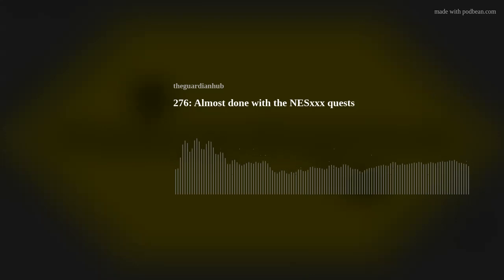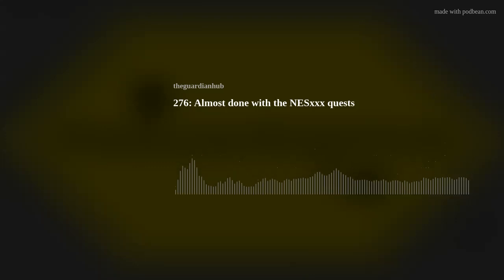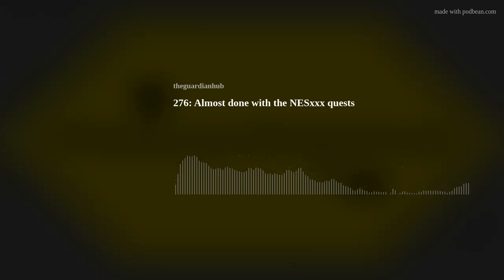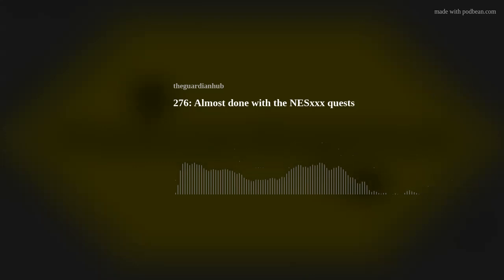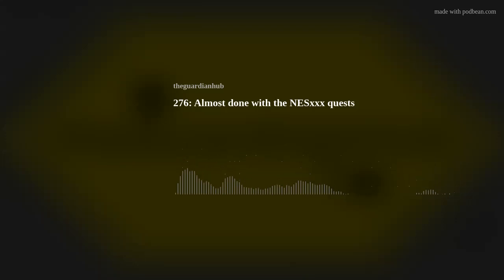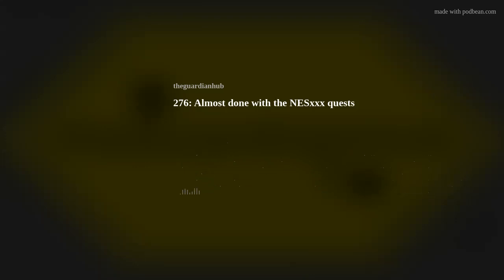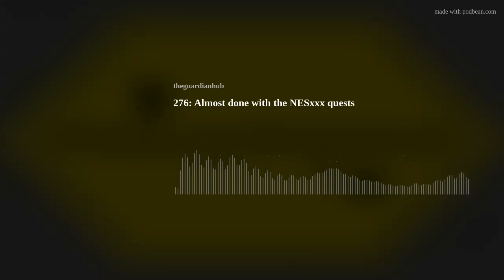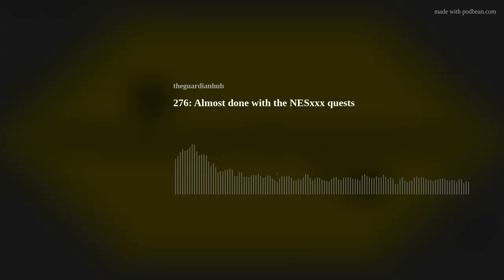276: Almost done with the NESxx quests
Kato and Cyn join you this week to give you our experiences in the game, talk Destiny news, and give you all the opinions you may not know you needed from the amazing game Bungie has created.
This week we chat about week two of the Encore exotic mission in Destiny and other games.   If you are ever interested in joining the live recording and text chat of the show or listen to our after shows, we record most Sunday nights around 8pm Eastern.
Please also leave us a review on Apple podcasts or any other platform, we would appreciate it very much and read it on the air.  You can click here to do so: